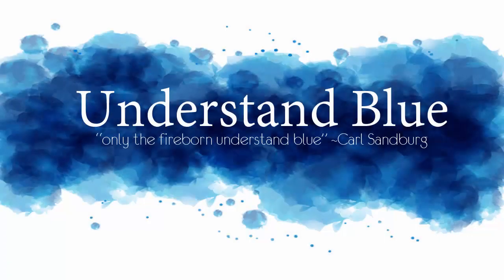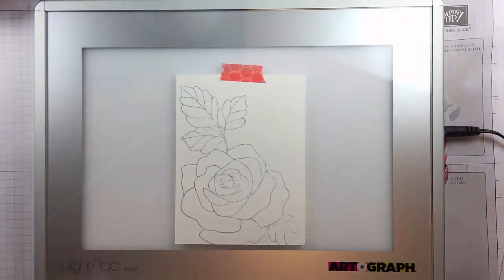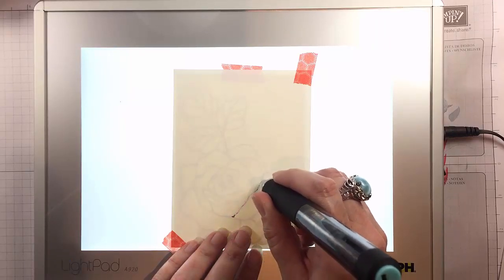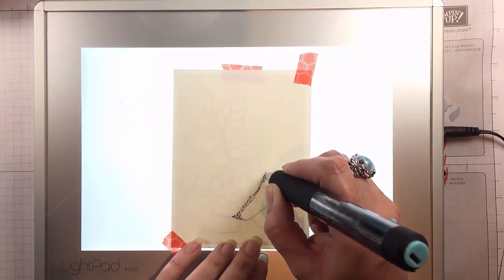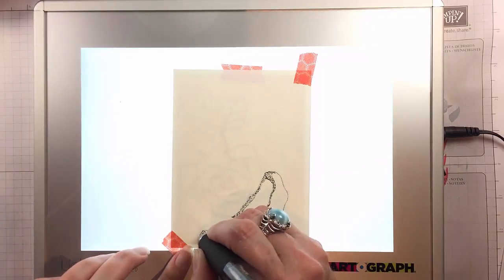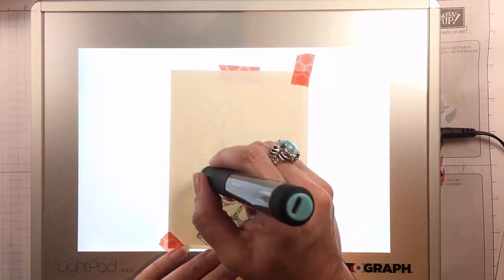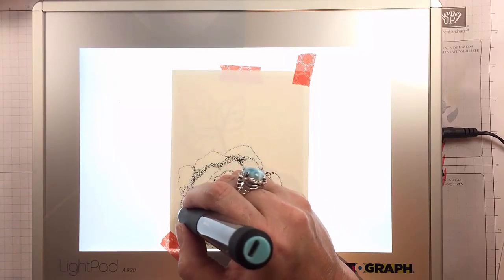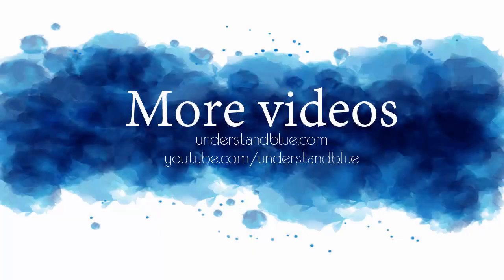Introduction to the Cuttlelola Dots Pen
In this tutorial I try the Cuttlelola Dots pen for the first time, using the Artograph Light Box and a Stampin' Up! stamp.

I'll show you my first project with the Cuttlelola Dots pen - an amazing tool for doing inked pointillism techniques. I did this project with a light box and a stamped image as a guide. You'll learn how to use the Cuttlelola and the things I learned using it here for the first time.

Supplies in this video:
Cuttlelola Dots Pen
Artograph Light Box